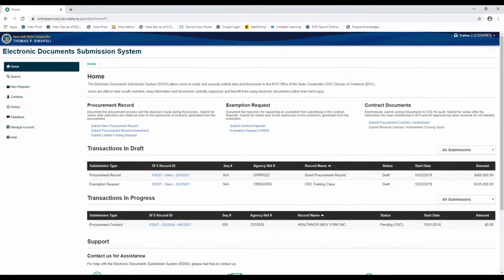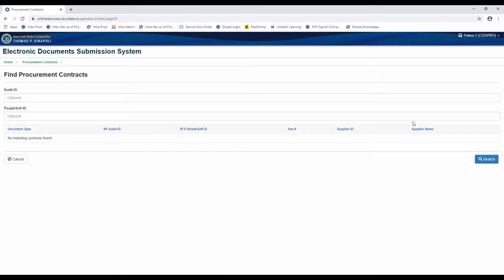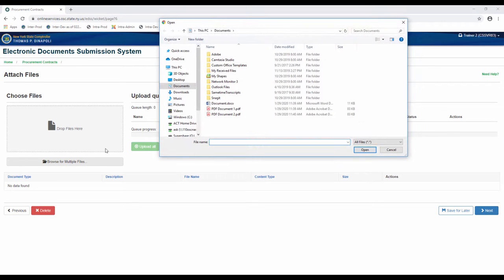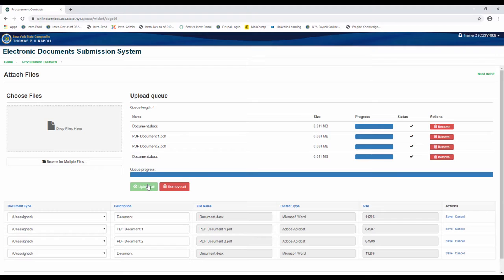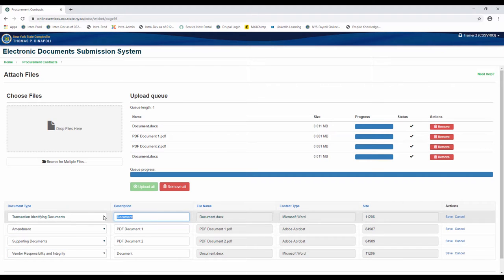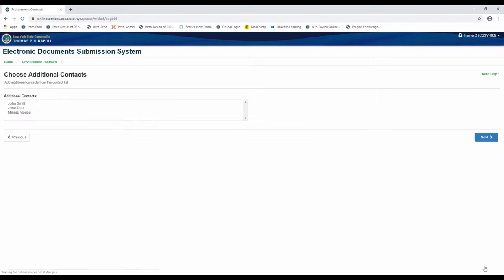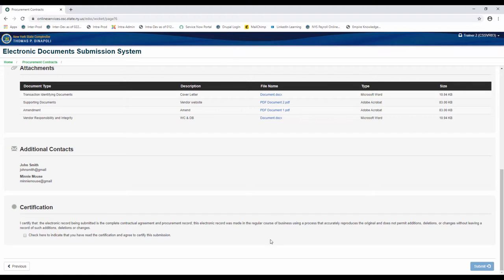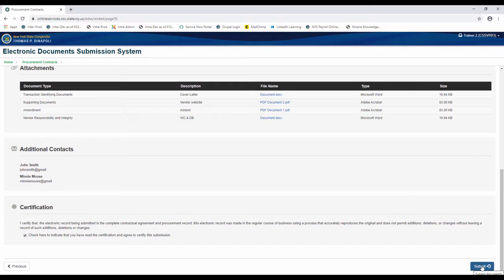Electronic Documents Submission System (EDSS) Procurement Contracts and Amendments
This video will demonstrate how to submit a Procurement Contract or Amendment through the Electronic Documents Submission System, also referred to as EDSS.